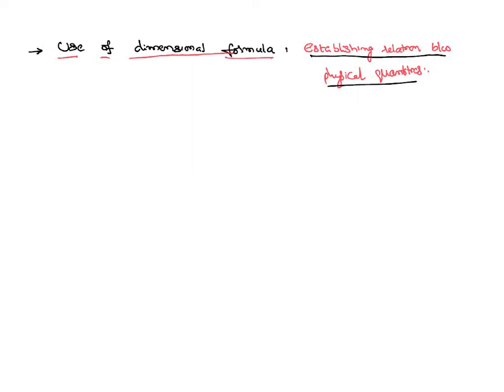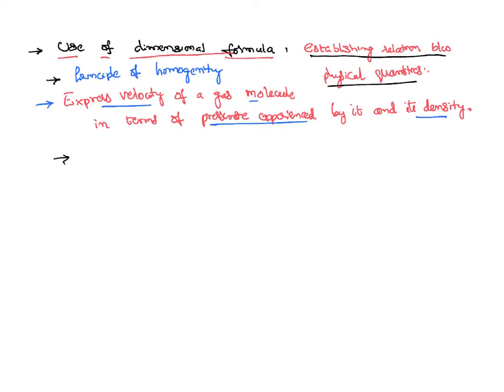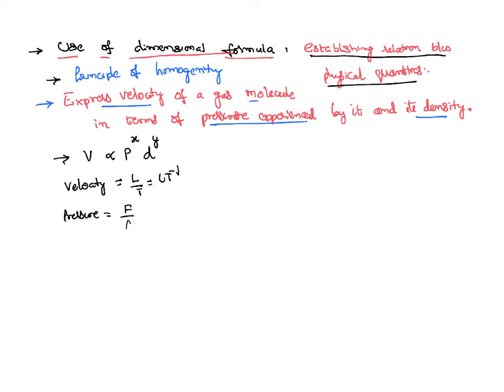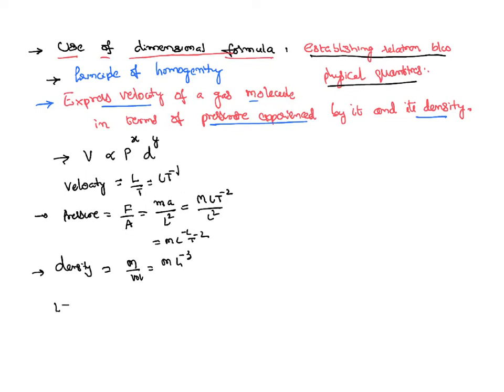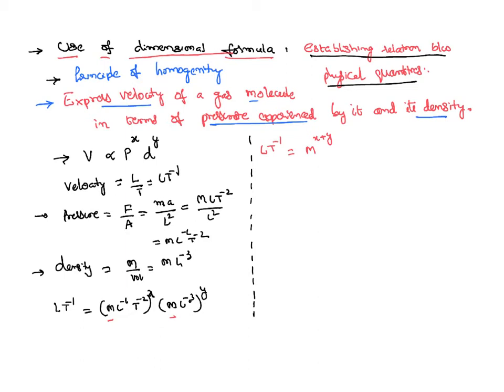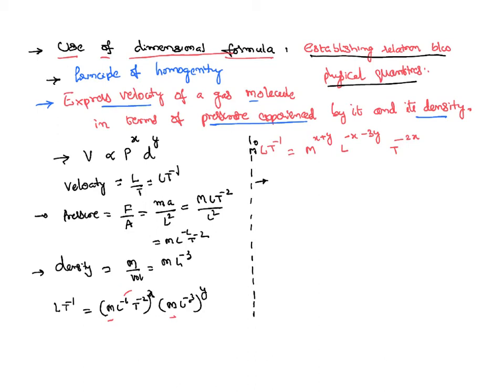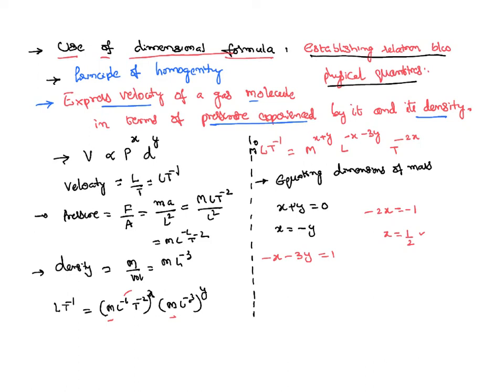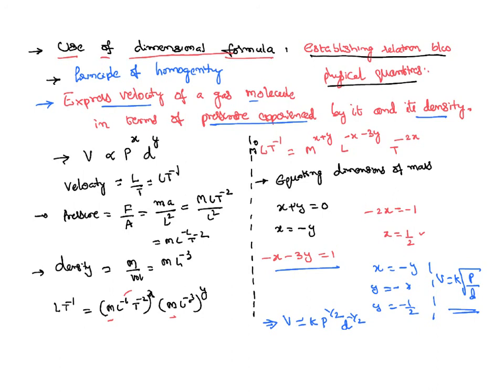Finding Relation between Physical Quantities using Dimensional Analysis for JEE and NEET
Finding Relation between Physical Quantities using Dimensional Analysis can be done from the topic of units and dimensions using the principle of homogeneity concept of units and dimensions. Dimensional analysis helps in identifying the dependence and relation between them using principle of homogeneity.
0:00 The given problem is...
1:30 writing dimensional formulas for all given data
2:20 appling principle of homogenity concept
2:50 substituing and simplifing